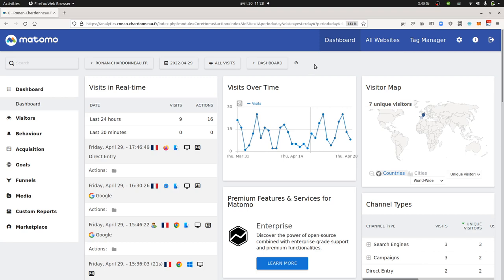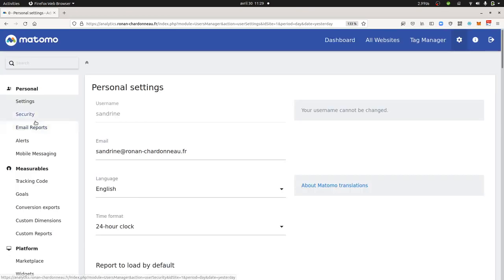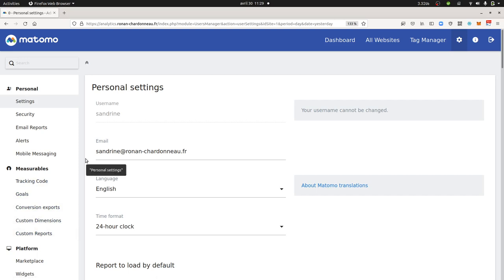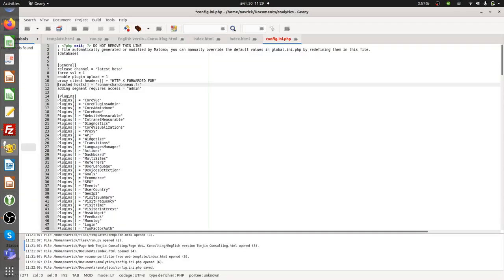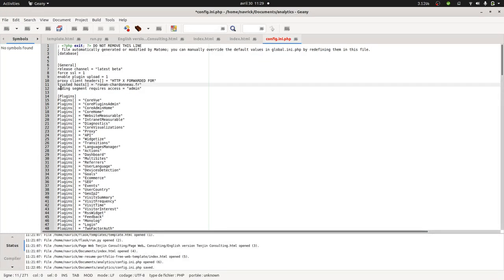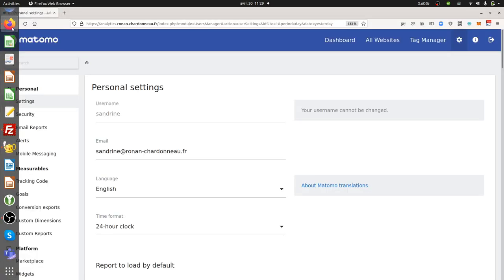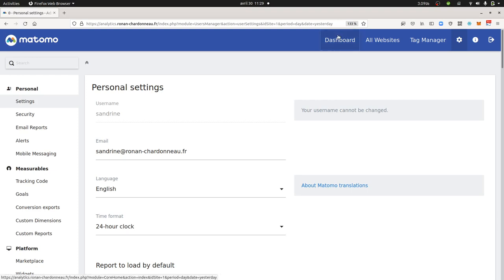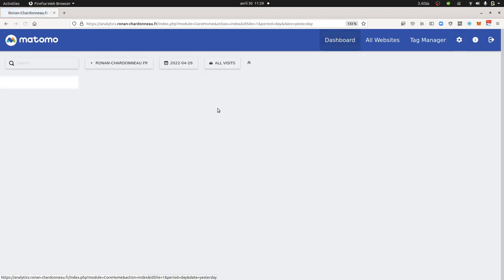Matomo - How to override the user permissions: the segment feature example.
In this video tutorial, we are going to see how you can bypass the default permission rights of users: view, write, admin... by using the config.ini.php file. We will use for this the example of the segment feature.